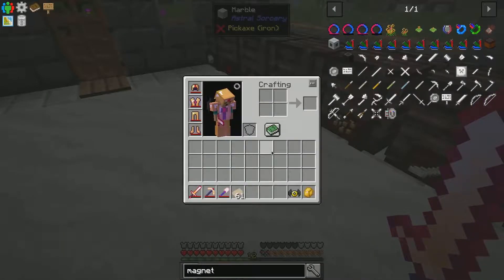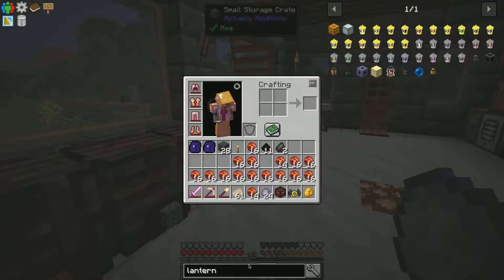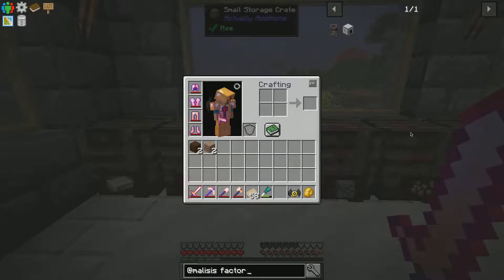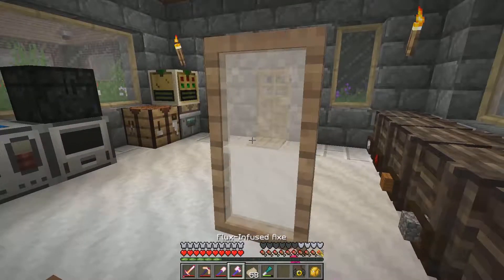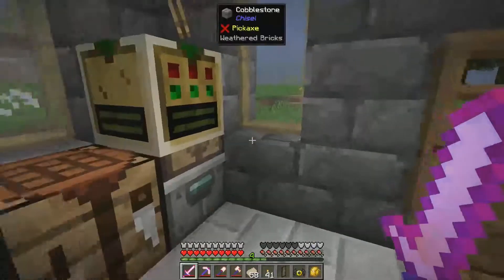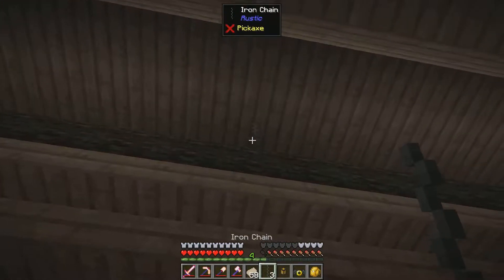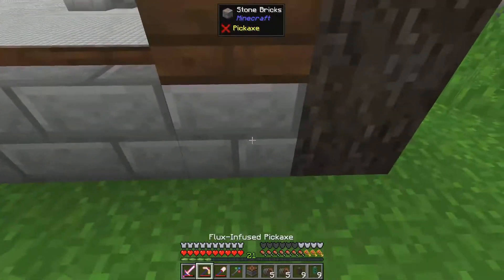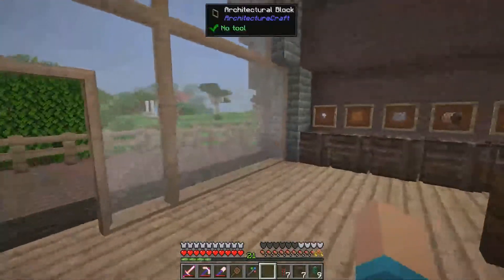[FTB Revelation] Episode 8 - Moving Day Tedium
Just an episode of moving to the new house I've been building off-camera! If you wanna keep in touch with the WIP stuff I do off-camera, be sure to follow my Twitter (above), I usually post screenshots when I'm doing something for this let's play!